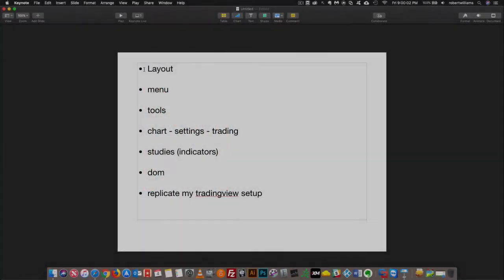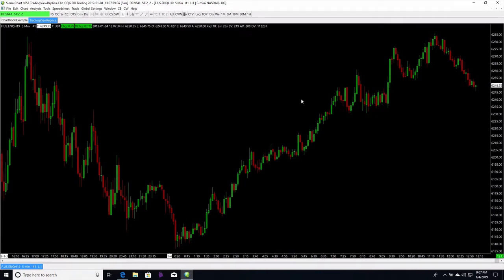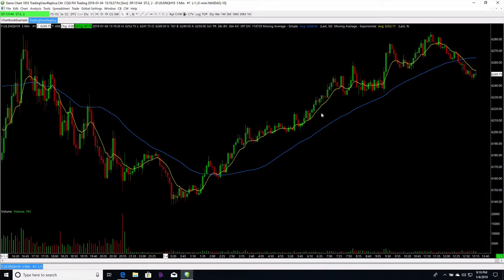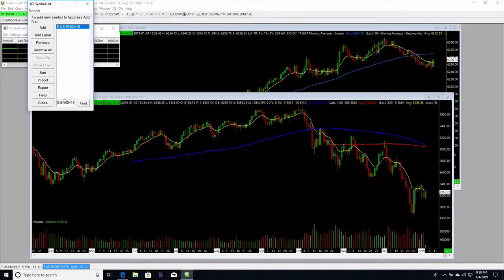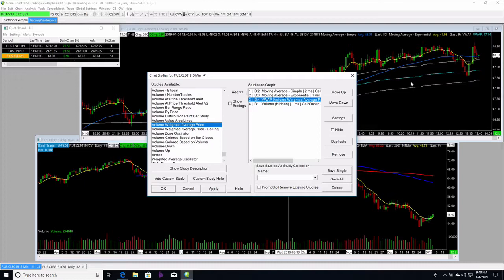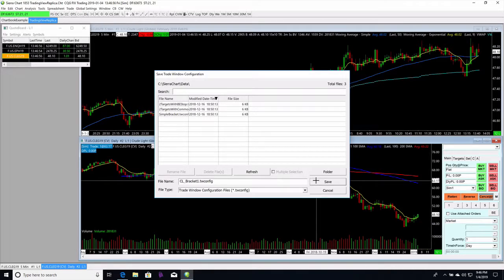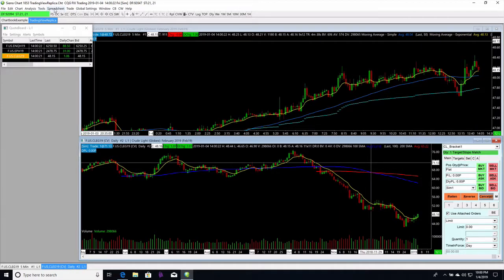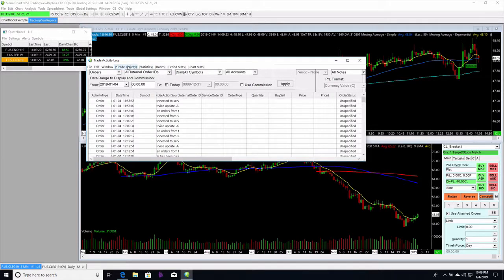Sierra Chart Review Part 2 | Trader's Sunday School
For Trader’s Sunday School I review the Sierra Chart platform. In this video (continuation of part 1) I go over how I use the platform on a daily basis by replicating my TradingView setup.

Sierra Chart is one of the best chart trading platforms in the industry because of the numerous features and the ability to customize every portion of the platform to each user's preference.

This is just a basic overview of the system. I will making future videos going in depth on each feature within the platform